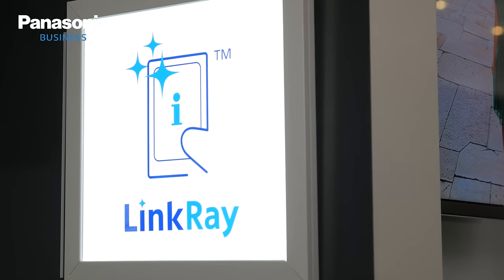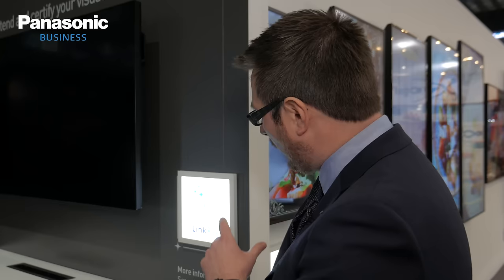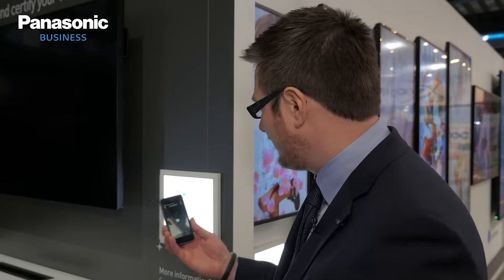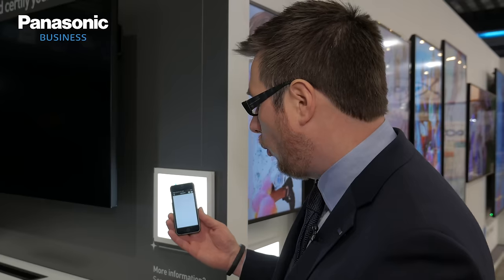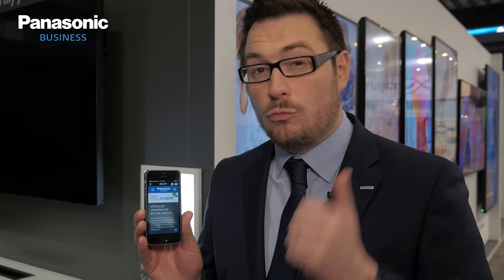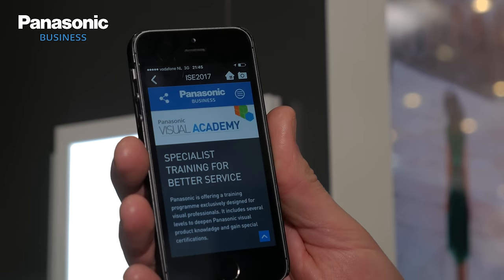Live@ISE2017 introduction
Over the next four days Panasonic is inviting you to take a closer look at what we are presenting this week at ISE 2017.

Each day of the show you can join the action live at 11am, 1pm and 3pm on our ISE microsite at LINK.

Today we find out more about the PT-RZ21K, the 20,000 lumens laser companion to Europe’s best selling high brightness projector.  We also introduce this year’s showstopper. We are combining live action, drones and moving projection thanks to the brightest projector in our range, the PT-RZ31K.

Click on the links below to see them in action.